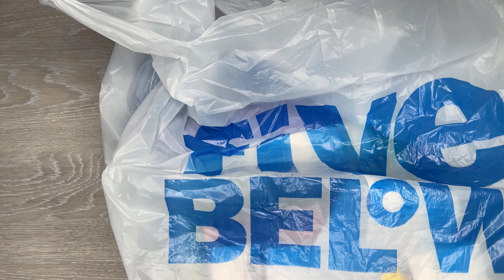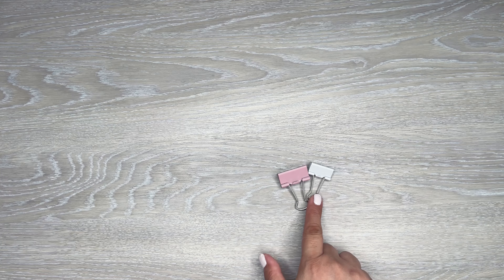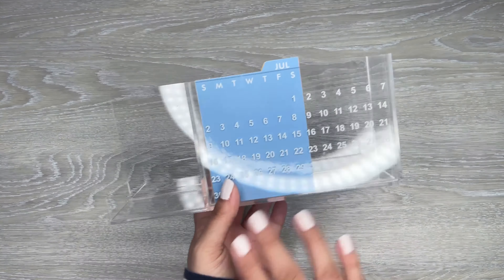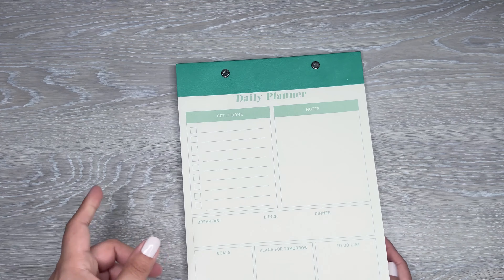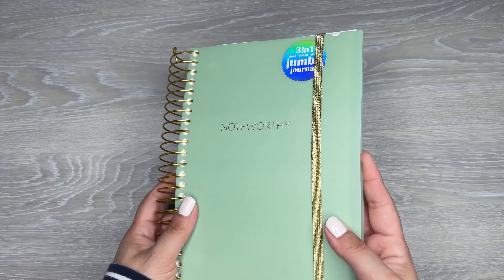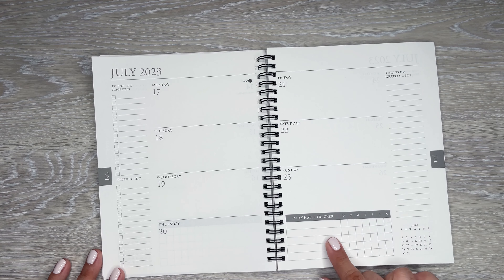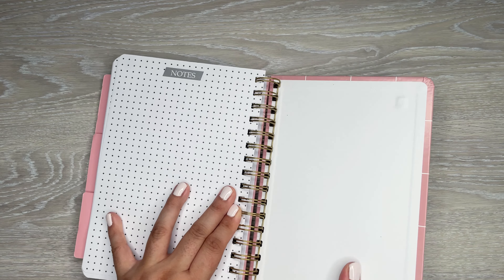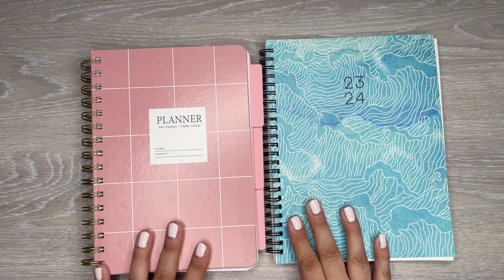Five Below Affordable Planner Items | Back to School Planner Supplies | $5 or Less!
In this video I am going over some planner items I found at Five Below!

Wax Paper

Retractable Knife

Muji Pens